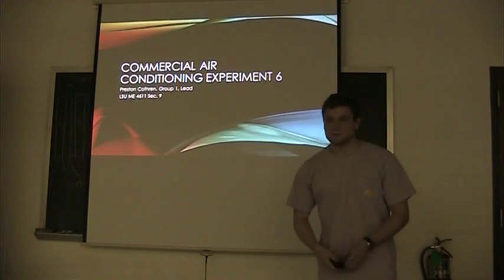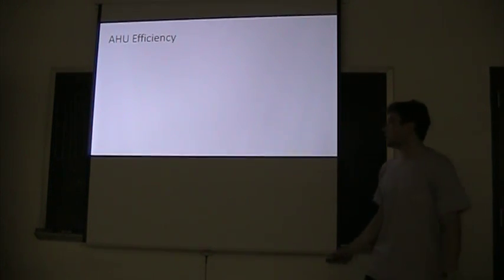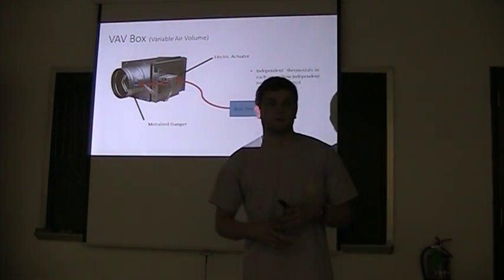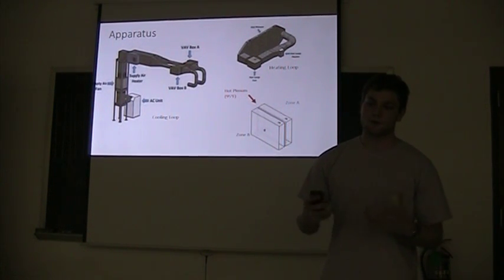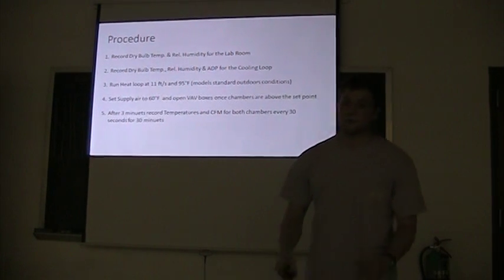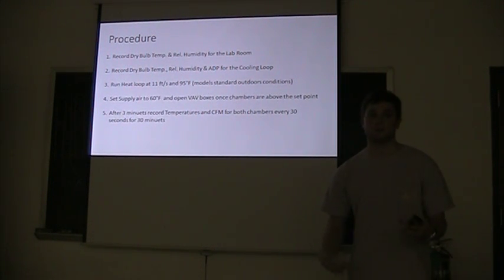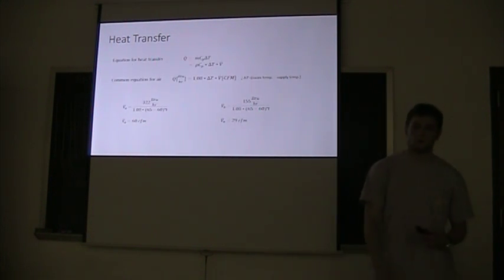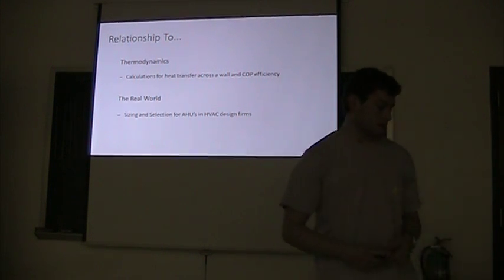Preston Cothren Lead